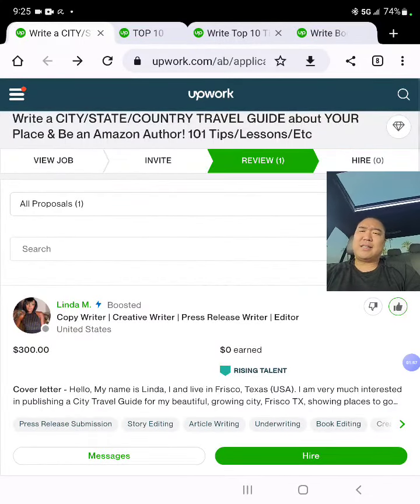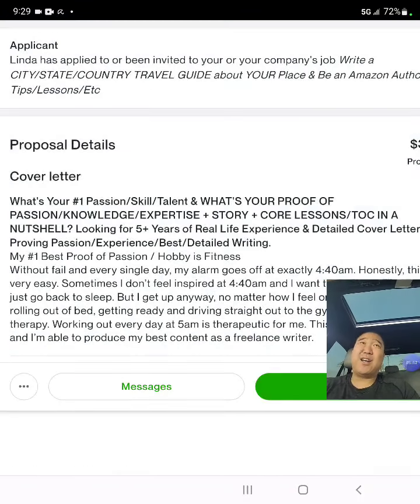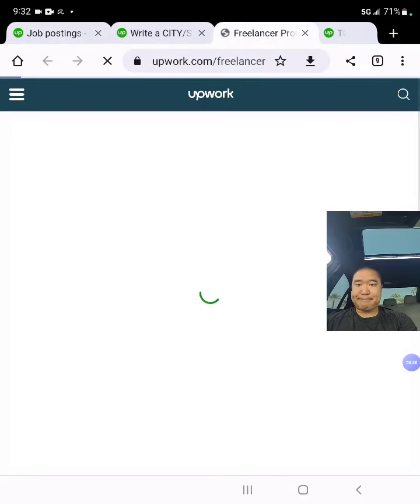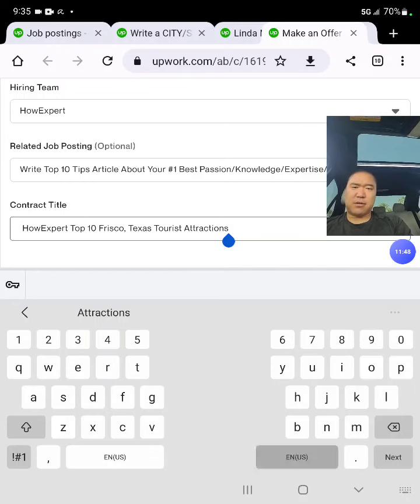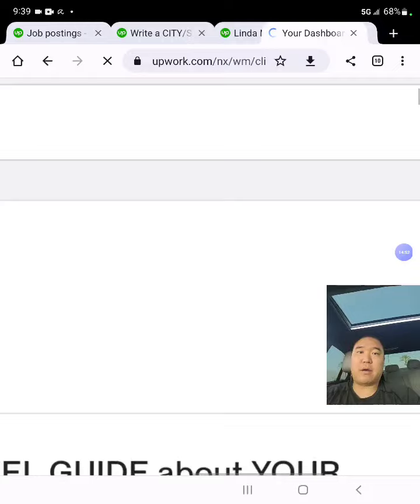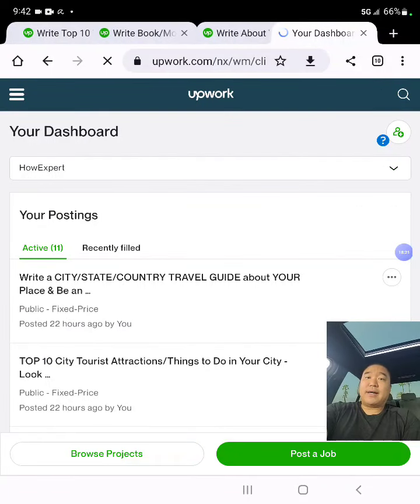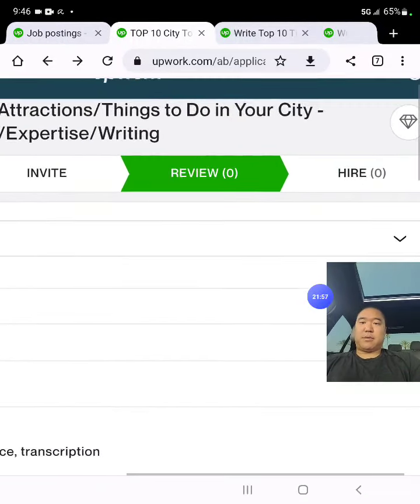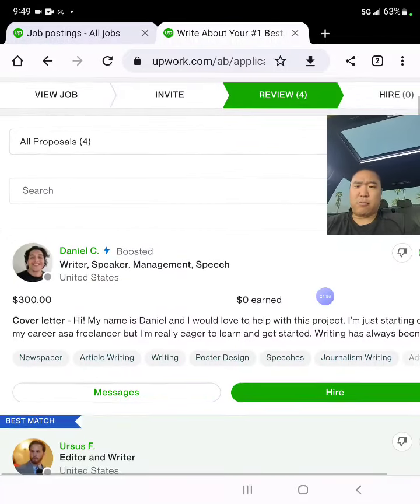HowExpert Hiring Writers/Freelancers/Experts @Upwork for Top10 YouTube Video Content/Article/Script